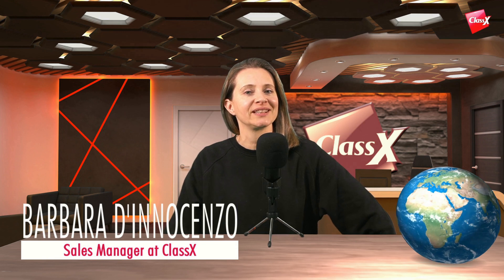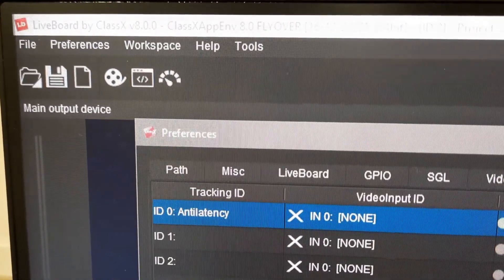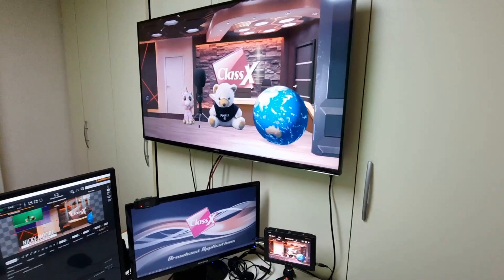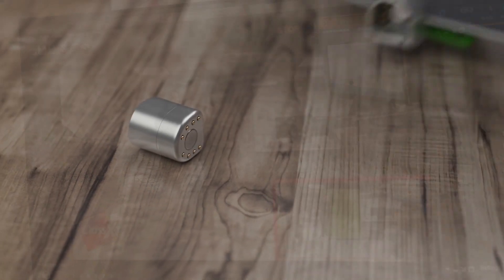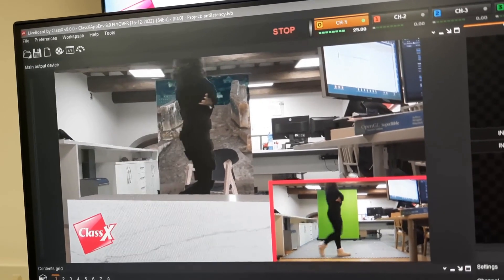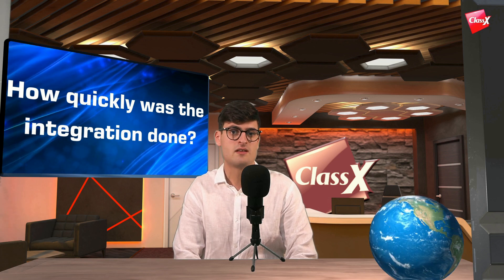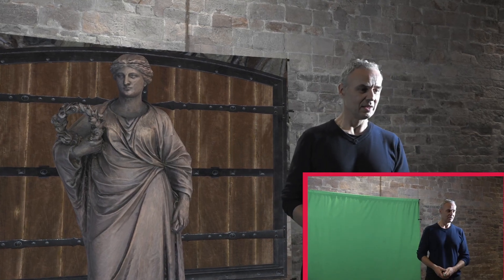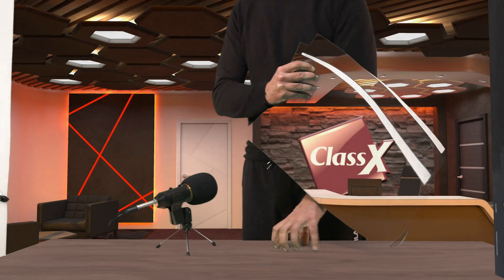LiveBoard XR and Antilatency tracking system: the integration interview by ClassX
ClassX is always eager to integrate cutting edge technologies, and has found in Antilatency a very efficient partner for adding a high quality, yet affordable tracking system. This video is about the integration of the Antilatency tracker, an internal interview to our developers. The great flexibility of LiveBoard XR allows to use this gear right away. Connect your Tracking Video Input layer to the ALT tracker and have fun! Thanks @Antilatency !